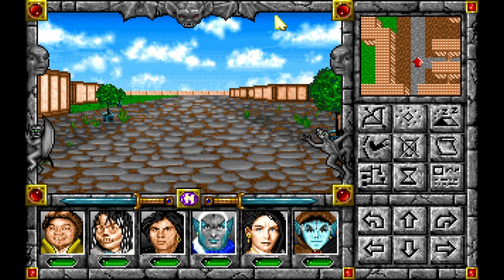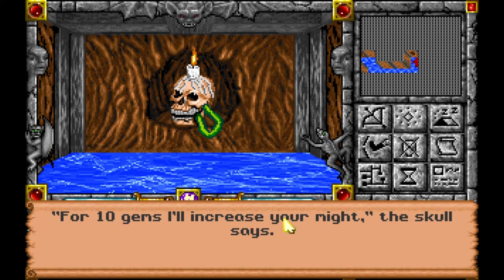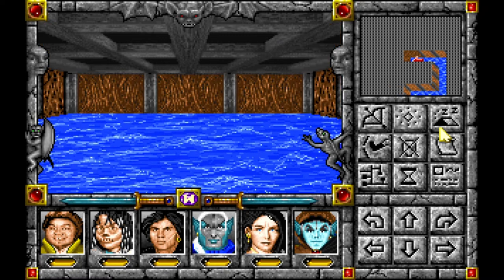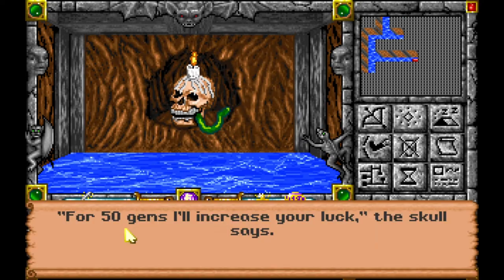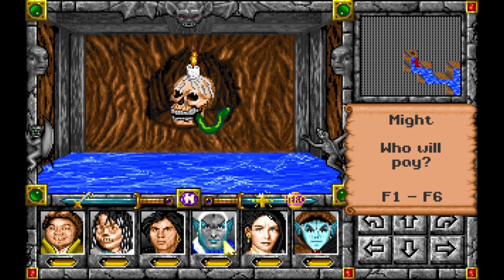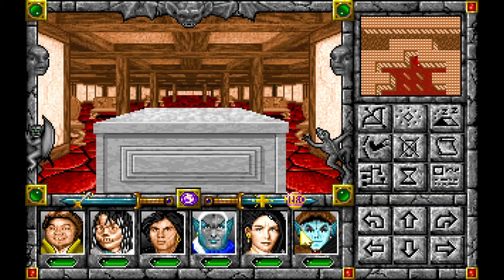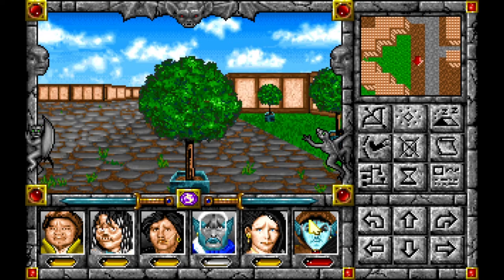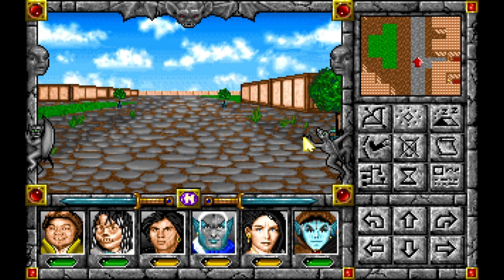RPG Crawler Plays Might & Magic - World of Xeen | 19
Let's play Might and Magic: World of Xeen, a classic fantasy role-playing game in the Might & Magic series.